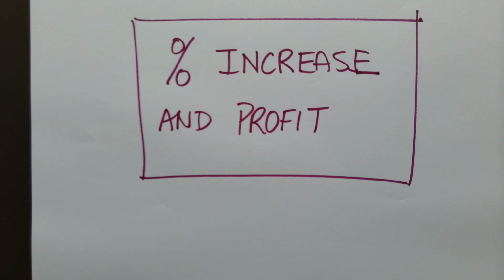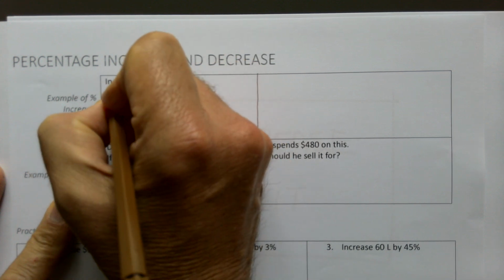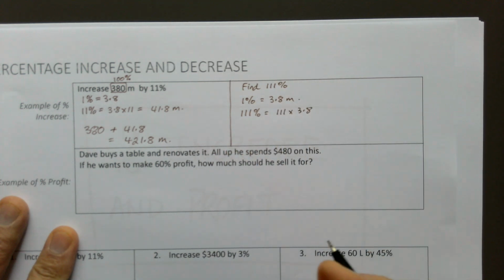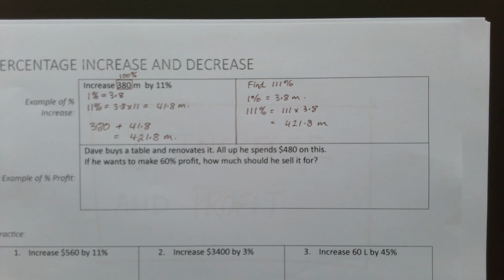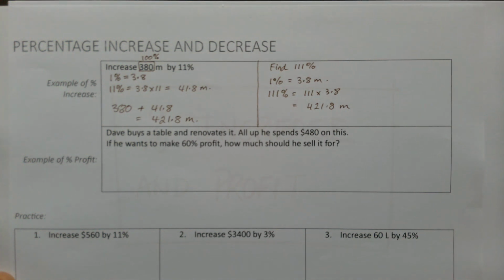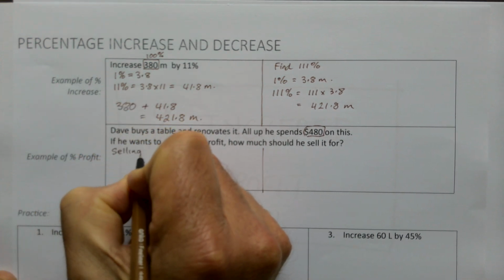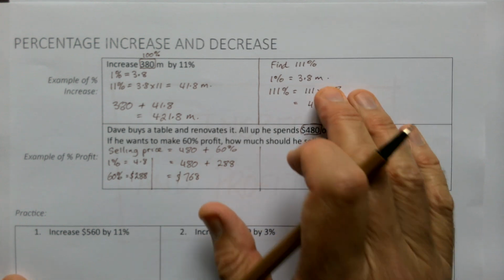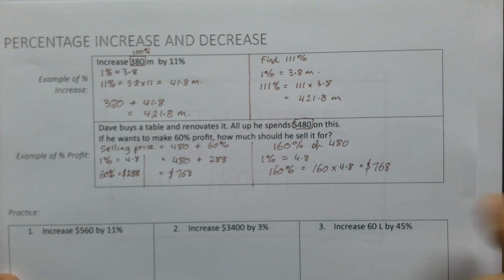Percentage Increase and Profit